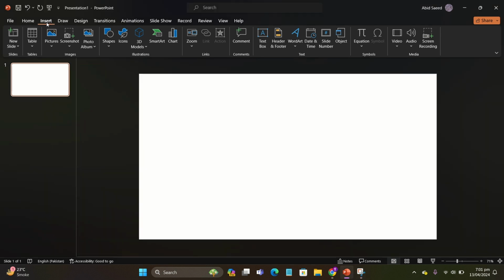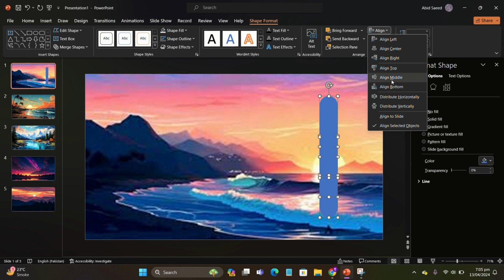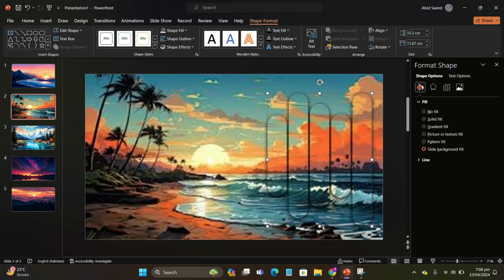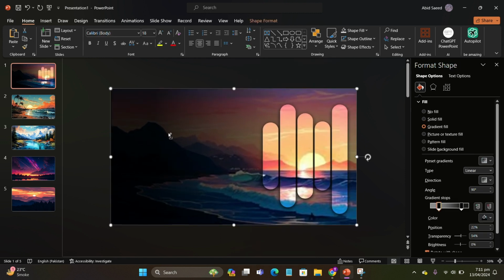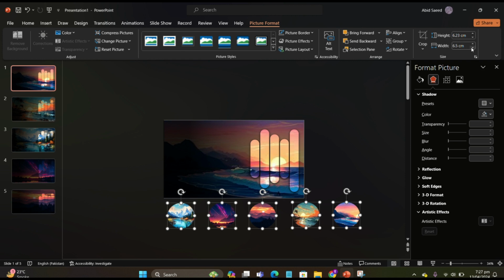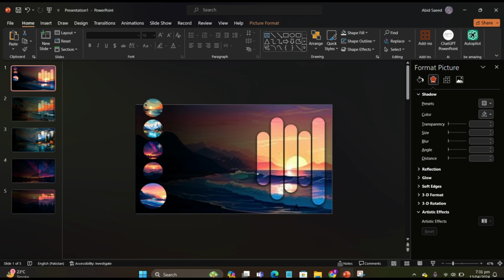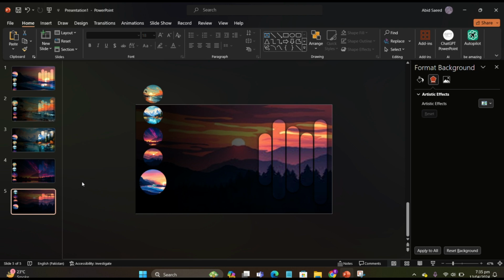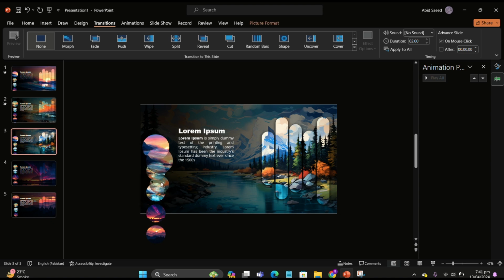Cool PPt templates using MORPH TRANSITION